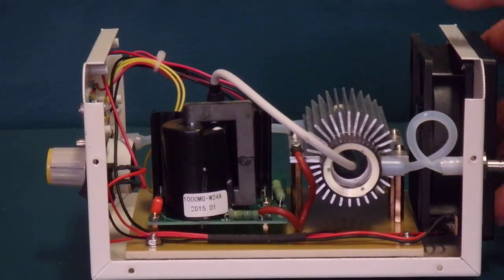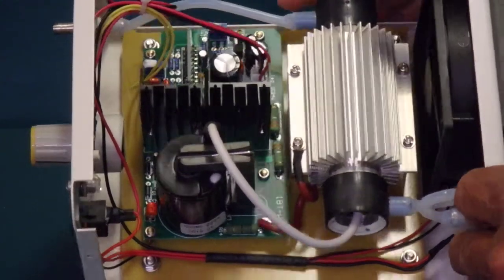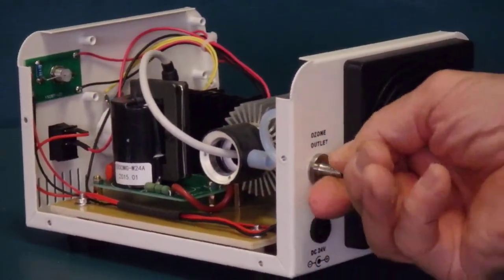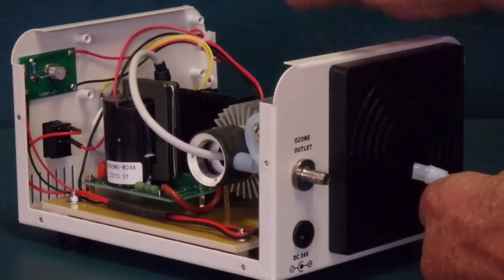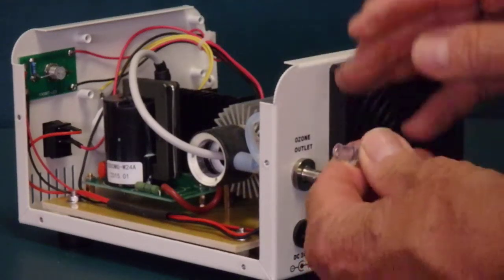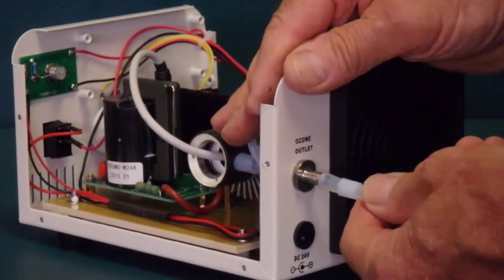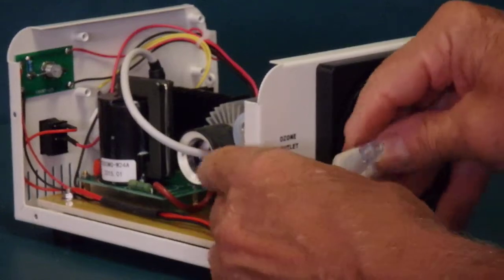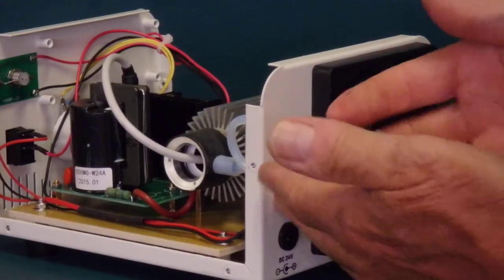Enaly Ozone Generator LuerLock Connector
How to add LuerLok connector to oxygen and ozone ports.  Tubing is of Teflon (PTFE) however, actual LuerLok is Polycarbonate.  Easy to install, strong and effective seal.